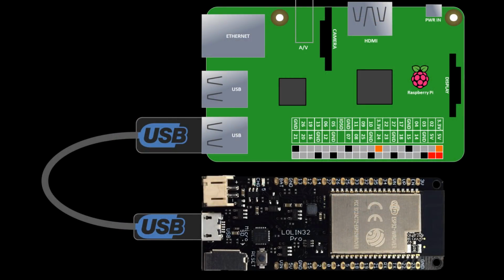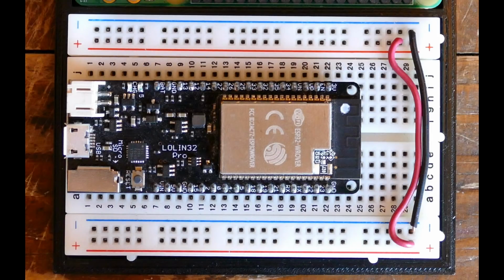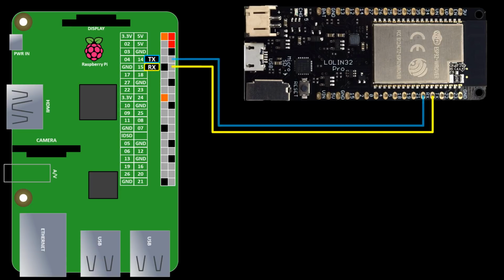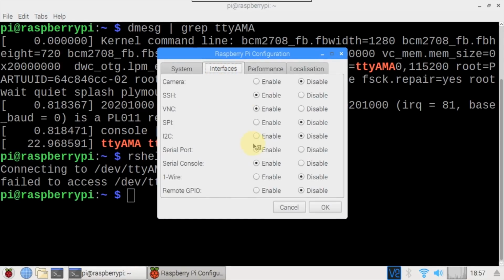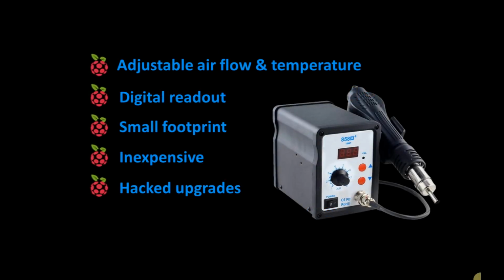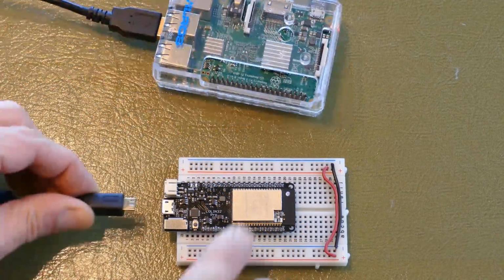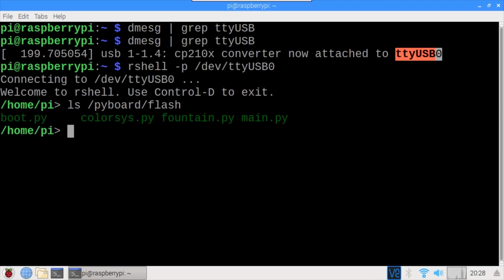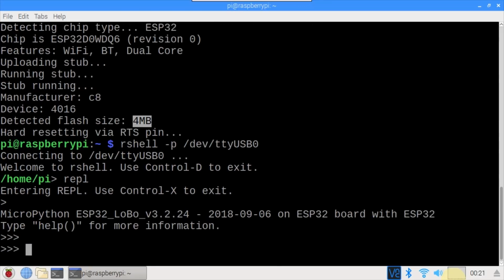Repair ESP32 boards and serial testing with Raspberry Pi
In this tutorial I repair 2 dead ESP32 boards and also show how to use serial communications between a Raspberry Pi and an ESP32.

A full summary of this video is available on my